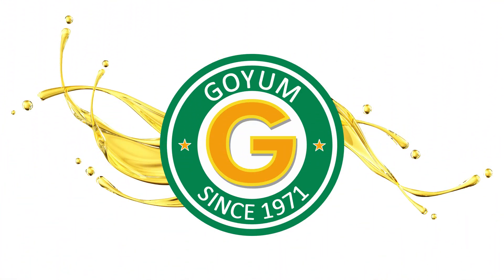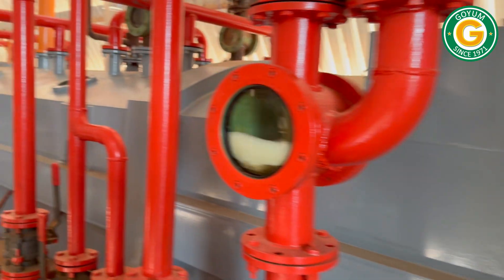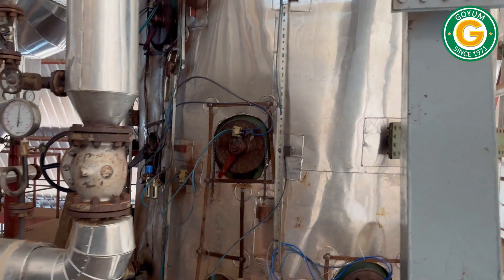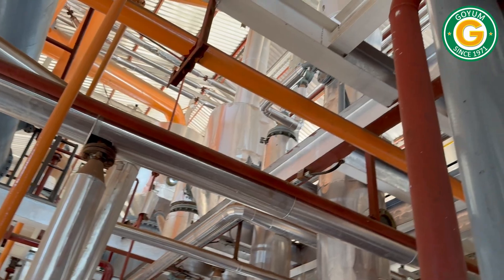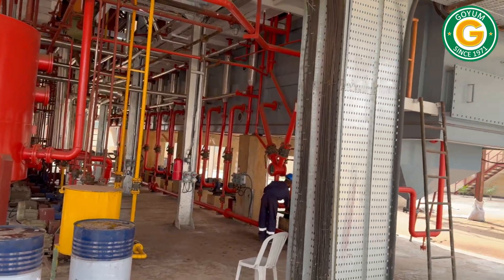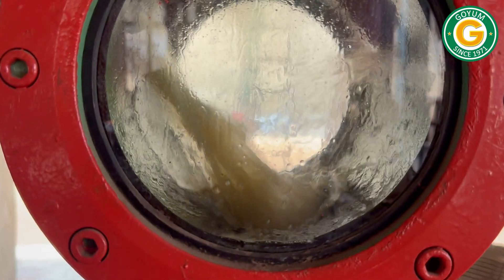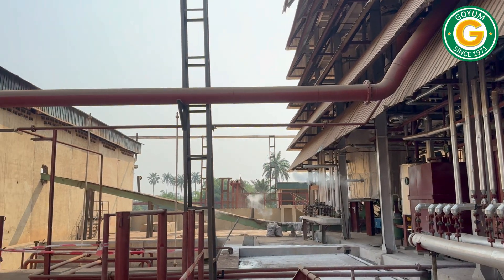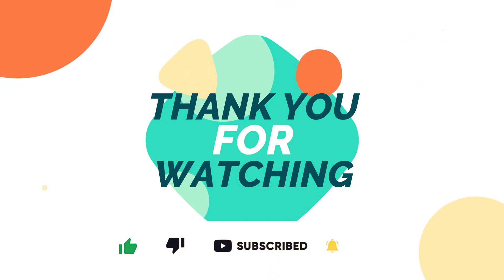300 TPD Palm Kernel Solvent Extraction Plant installed on Turnkey Basis in Nigeria by Goyum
300 TPD Palm Kernel Solvent Extraction Plant is Designed, Manufactured, Supplied, Installed and Commissioned on Turnkey Basis in Nigeria by Goyum - India. Made in India Product.

Our Solvent Extraction Plant is suitable for Soyabean / Soybean, Cottonseed, Sunflower Seed, Sheanut, Peanuts / Groundnuts, Palm Kernel, Sesame Seeds, Mustard / Canola / Rapeseed, Rice Bran, Copra / Coconut Kernels, etc.

GOYUM is committed to provide reliable, cost-effective and innovative turnkey solutions to our valued customers that in turn ensure complete customer satisfaction which is an invaluable reward for any business entity.

We manufacture different capacities of Solvent Extraction System as per customer requirements on Turnkey Basis.

If you are planning to start a Solvent Extraction Plant or Further Expansion, please feel free to tell us about your requirements alongwith your Complete Address, WhatsApp No and Email.

We will provide you a Techno-Commercial Quotation as per your requirements on Turnkey basis.